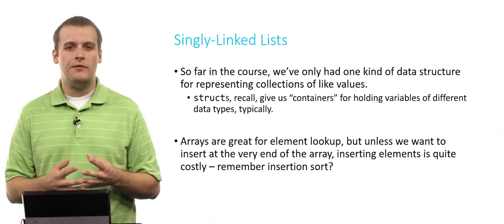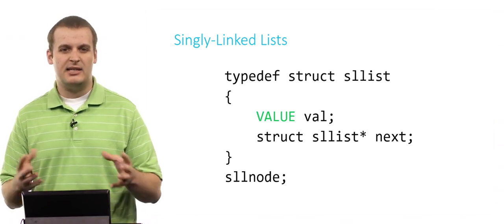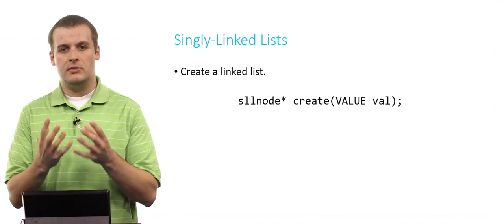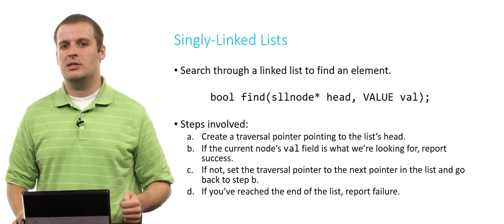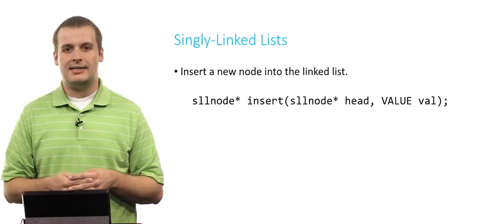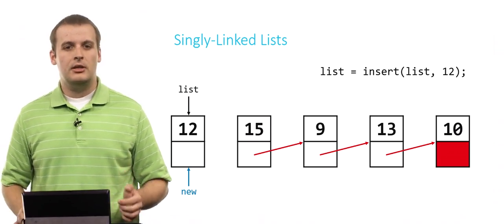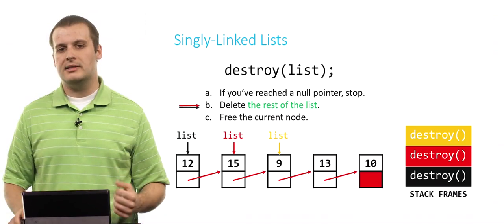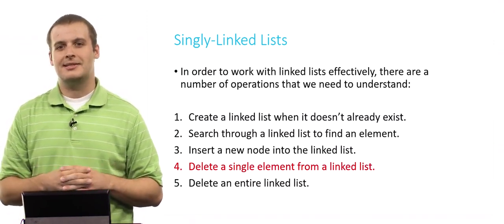37 - CS50 data structures - singly_linked_lists